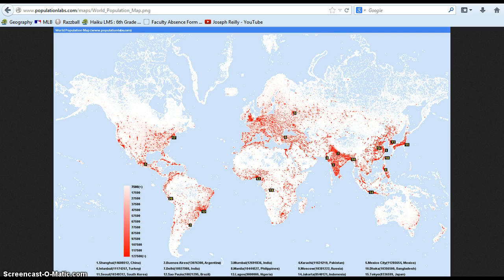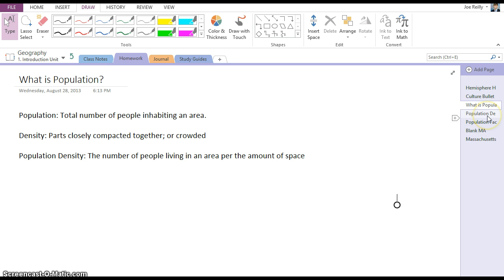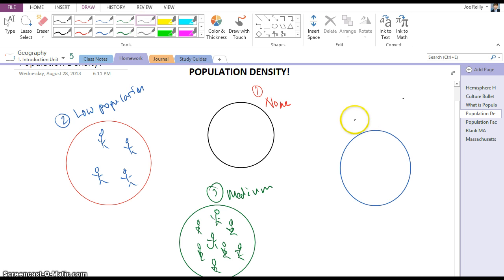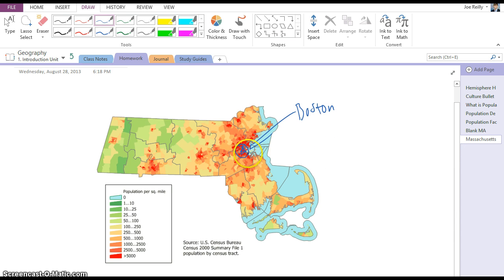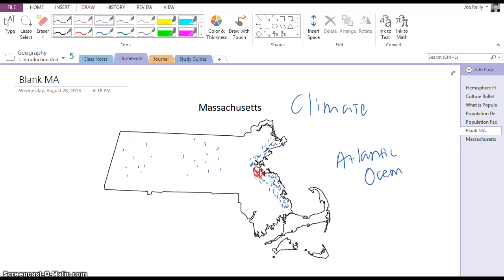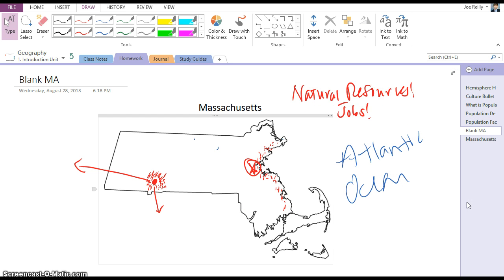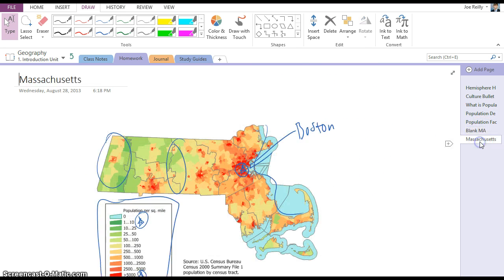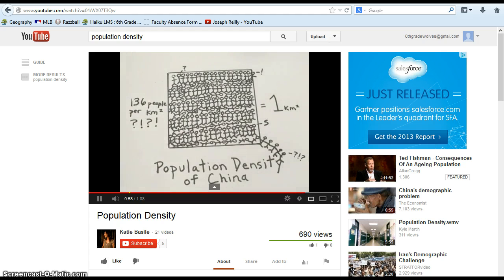Population Density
What is population density? Why does population change?